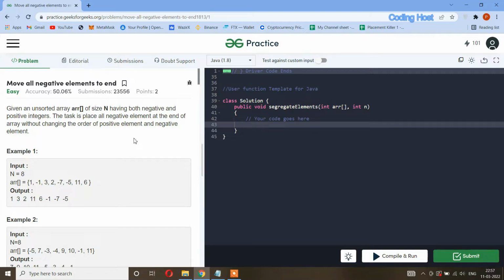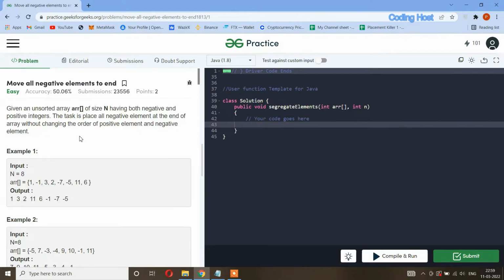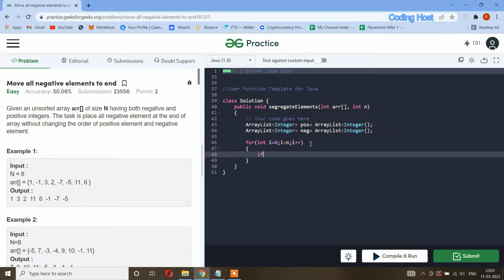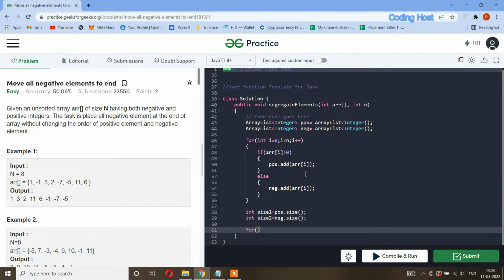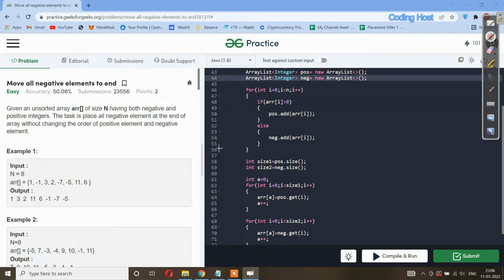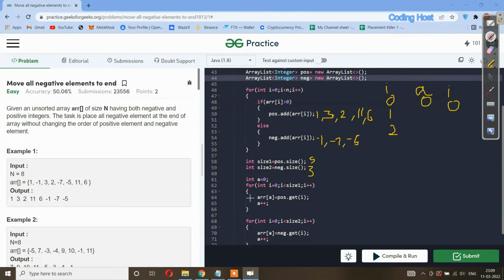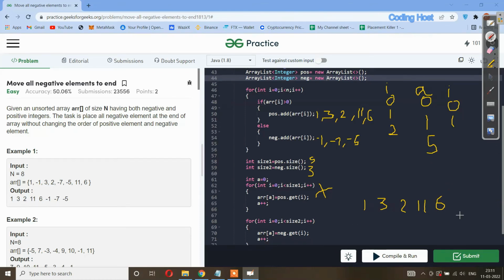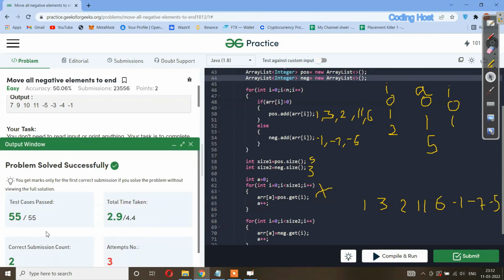Move all negative elements to one side of array | move all negative elements to end gfg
move all negative elements to one side of array | move all negative elements to end gfg | move all negative elements to end

In this video, I will explain to you the solution of Move all negative elements to end program in java.